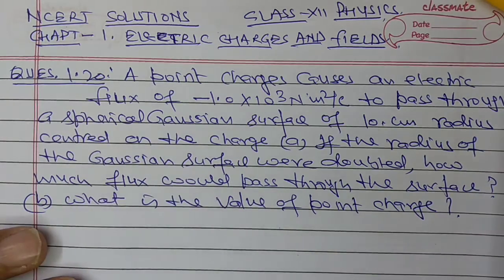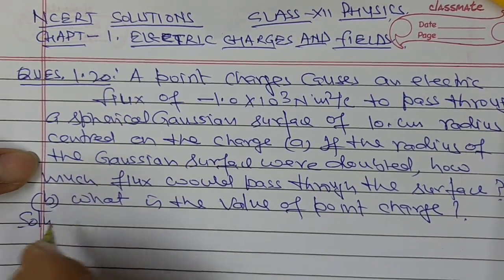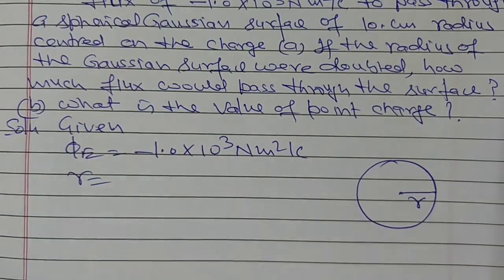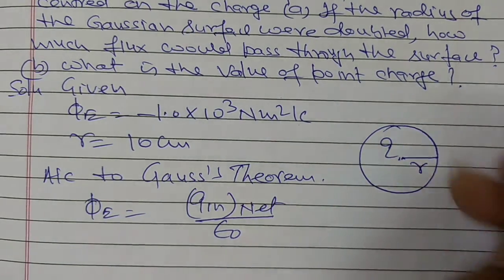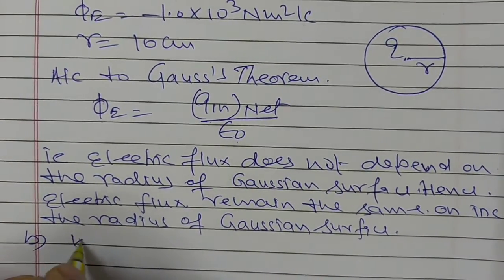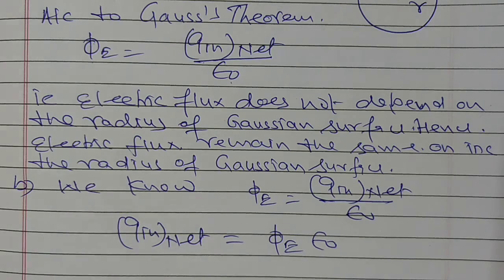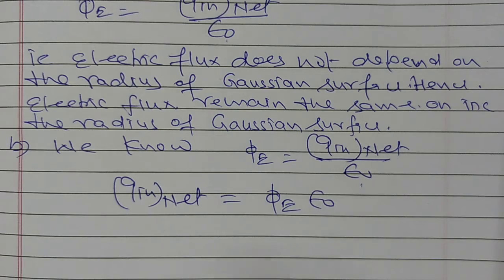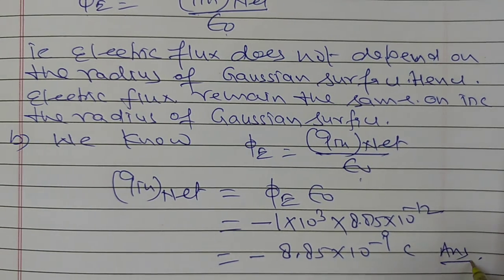NCERT SOLUTIONS/CLASS 12 PHYSICS /QUES.NO1.20/CHAP-ELECTRIC CHARGES AND FIELDS /PHYSICS4YOU.